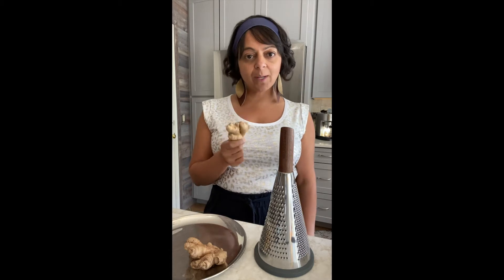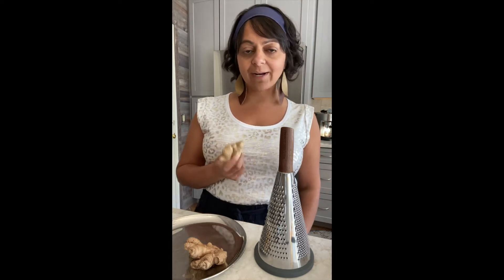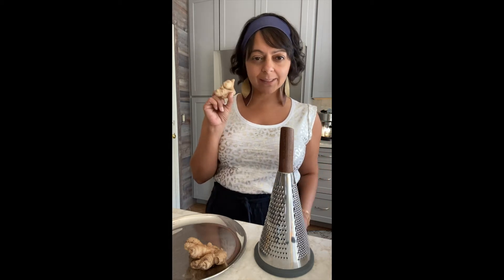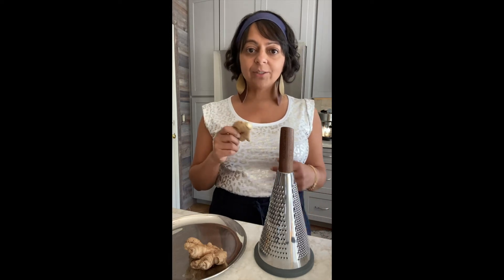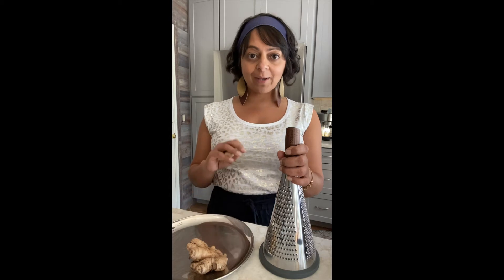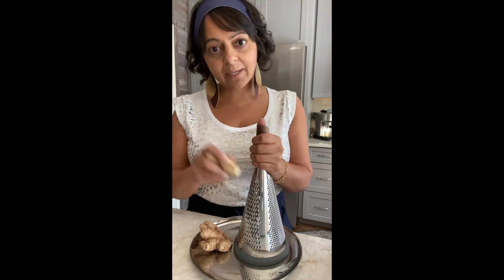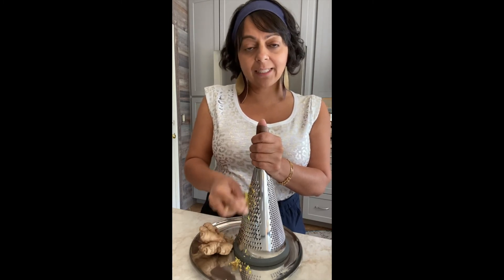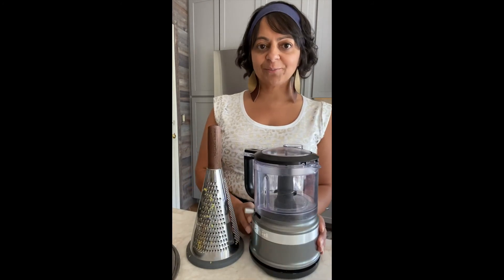Is Fresh Ginger Right for You?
Learn about ginger, why it is good for digestion and how to prep for it.